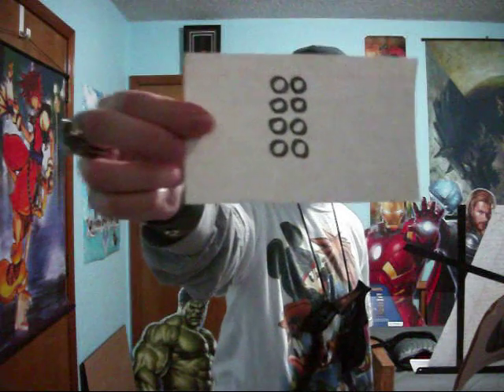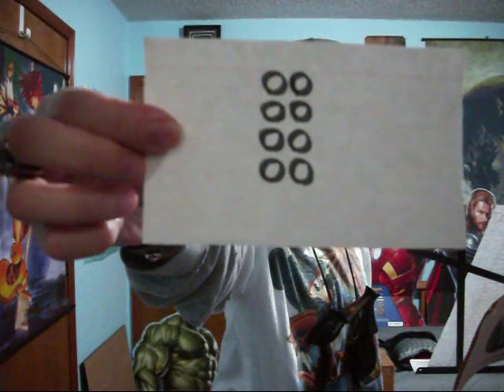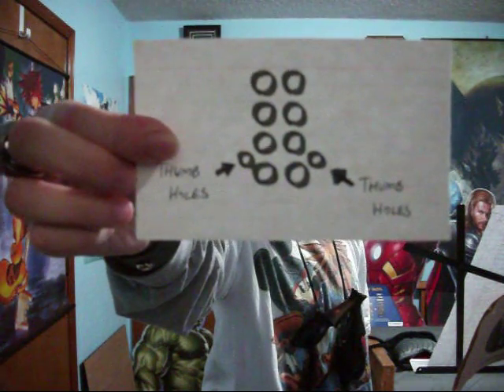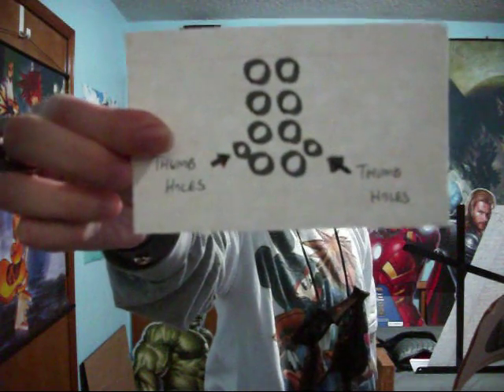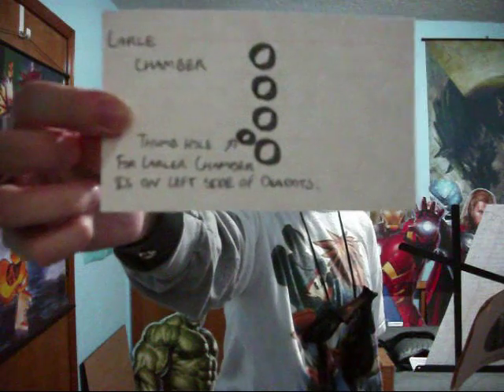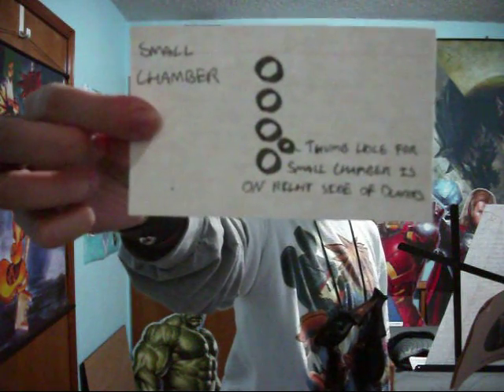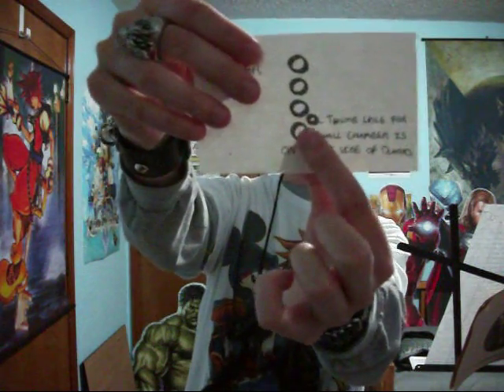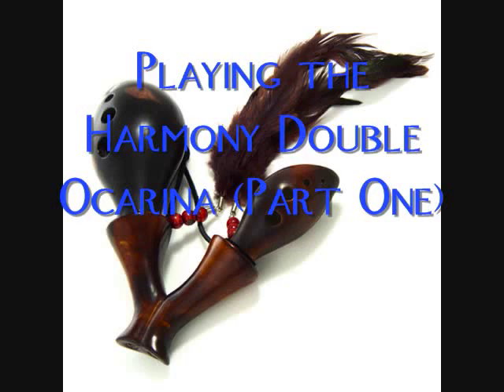Songbird Harmony Double Ocarina Tutorial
Hey, everybody. This is my video response to the Songbird Ocarina Tutorial Contest. I'm uploading this for a couple of reasons:
#1: I haven't uploaded a legitimate video in SEVERAL weeks.
#2: I would love to have $100 to buy an ocarina (or two).
#3: I have been wanting to do a video featuring one of my ocarinas, and this gave me the chance and the motivation to do so.
#4: I want to support ocarinas and Songbird in any way that I can. They're both awesome :).
Also, you get to hear me talk in this video! Now wait until you hear me sing! XD
Anyway, check out songbirdocarina.com for some amazing ocarinas. Hope you like the video!